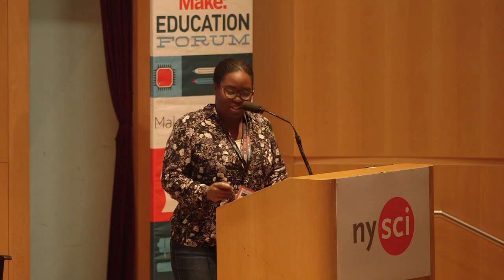Maker Education Forum Makerspace Explainer: Megan Butcher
MAKER ED  MEGAN BUTCHER MAKER SPACE EXPLAINER, NYSCI